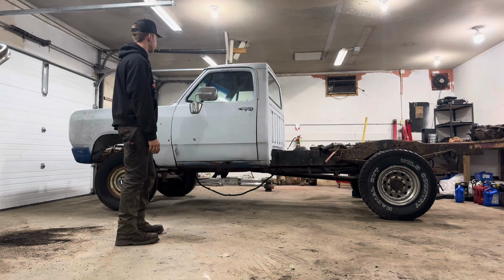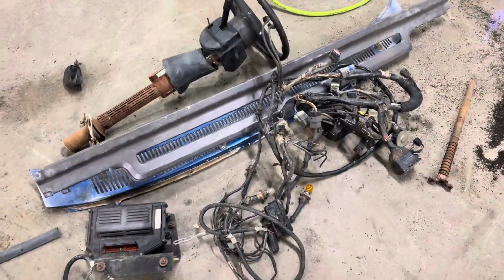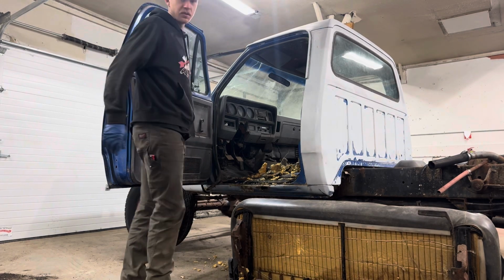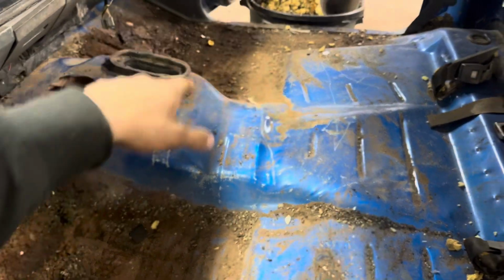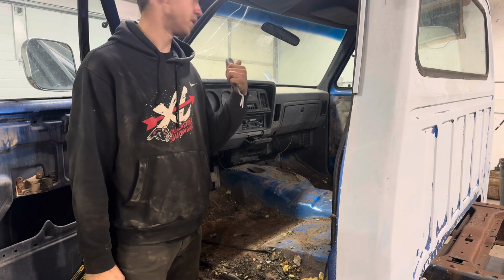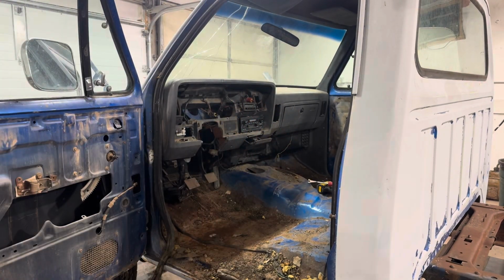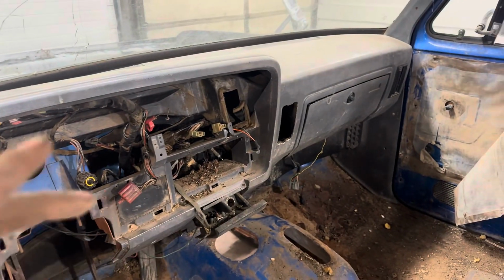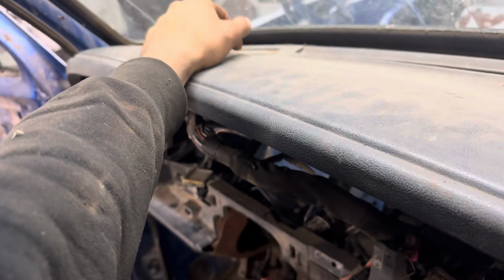First Gen Cummins Project PART 1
Tearing apart the interior on my parts truck